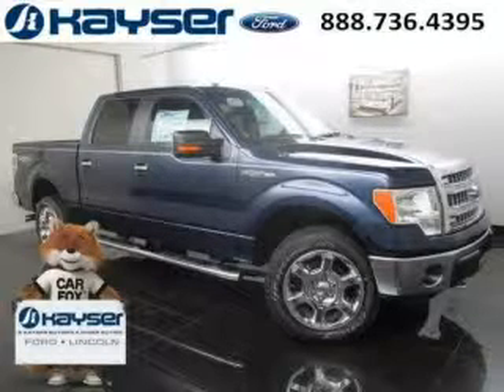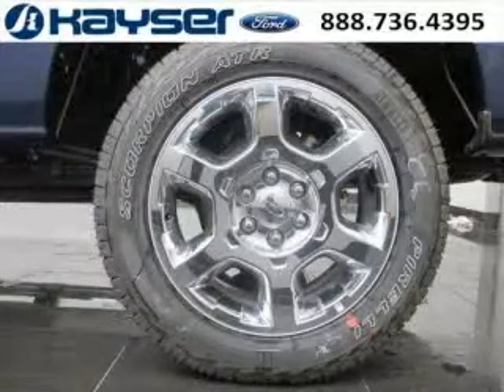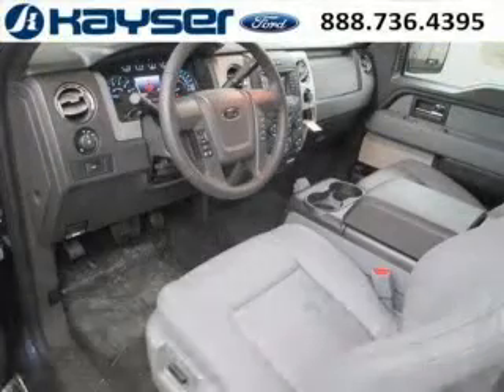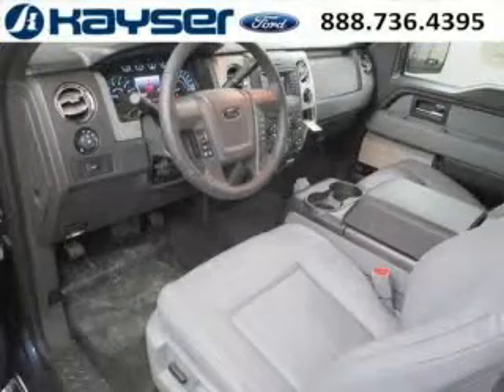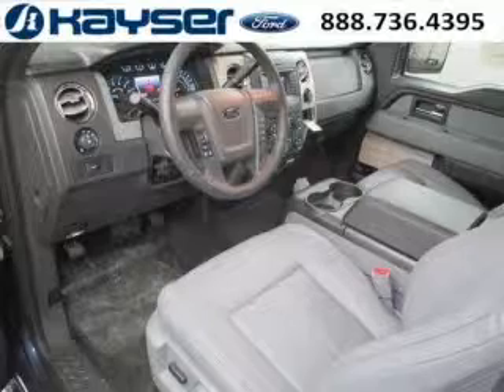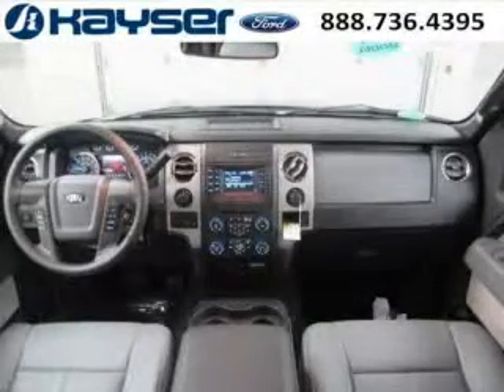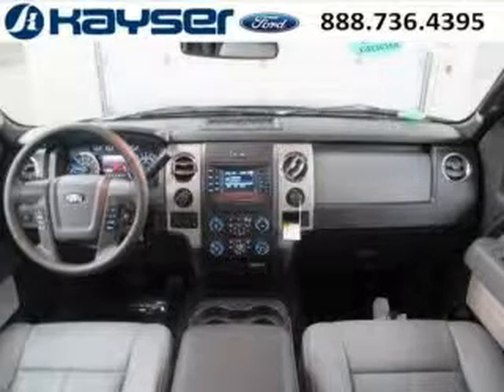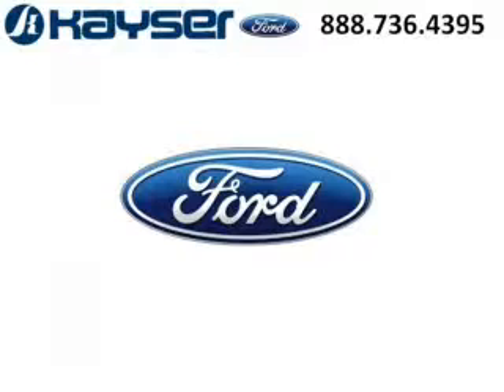2014 Ford F-150 Verona Wisconsin